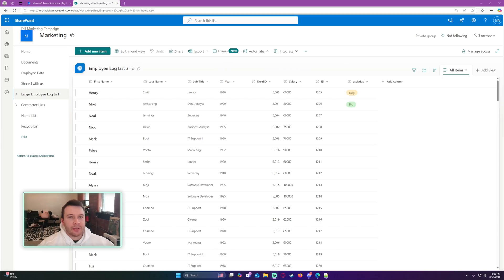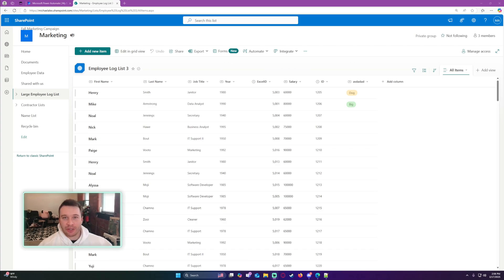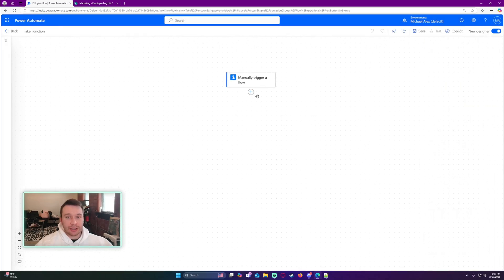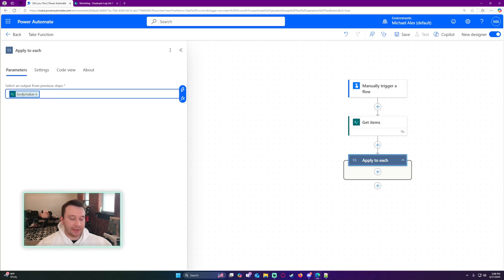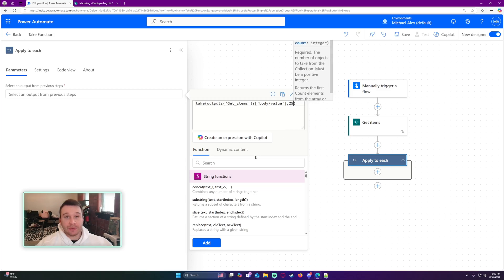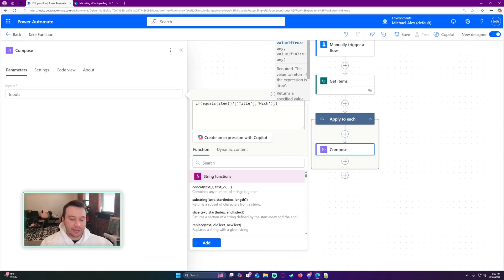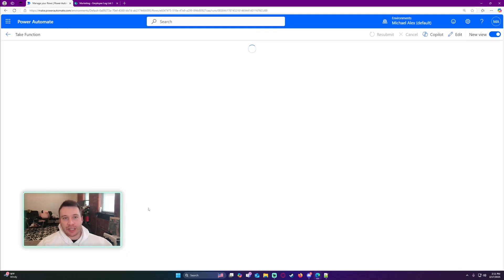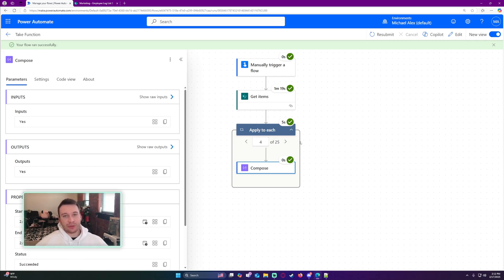How to Extract a Specific Number of Items from an Array in Power Automate | Take Function | 2025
Need to extract a specific number of items from an array in Power Automate? In this tutorial, I’ll show you how to use the Take function to efficiently grab the first X items from an array, helping you filter and manipulate data with ease. Whether you're working with JSON, SharePoint lists, or Power Automate loops, this method will streamline your workflow.

🔹 What You'll Learn:
✅ How the Take function works in Power Automate
✅ Practical examples of extracting array items
✅ Real-world use cases for SharePoint, JSON, and more
✅ Tips to optimize your automation

🪙BTC🪙: 3LpmcBaJB537RweJu2tRjSqT6NhnQDDBWy
⛓️ETH⛓️: 0xbAEb6d6Df7CE5cfC55797B3133342e165B78A444
🐕DOGE🐕: DNKNUduorzBWMJ4XTSRqUSsUKk3ZiehHin